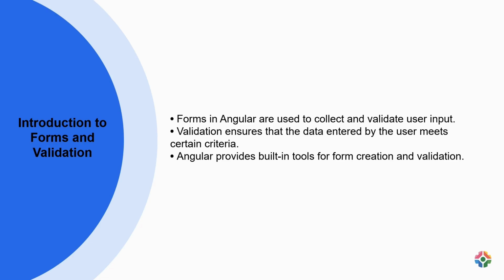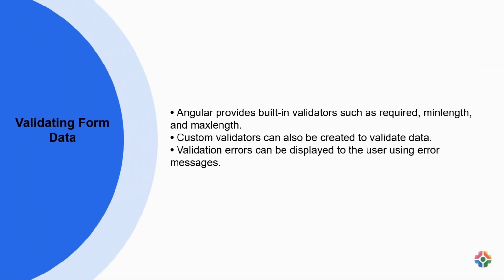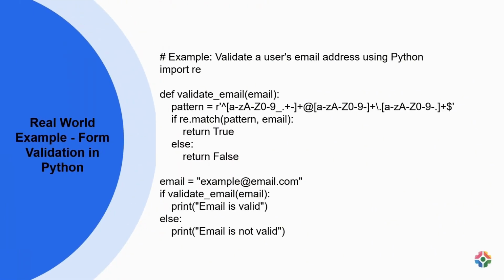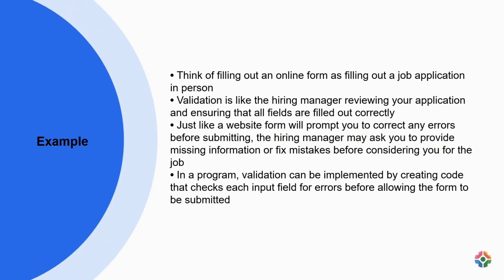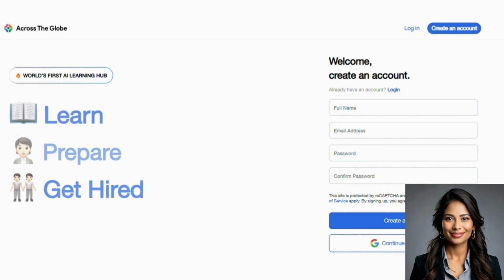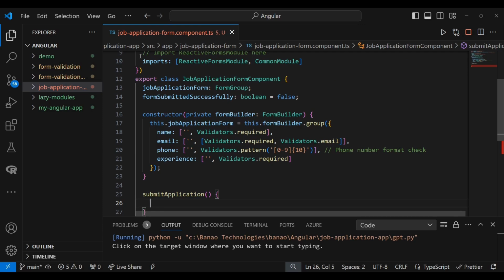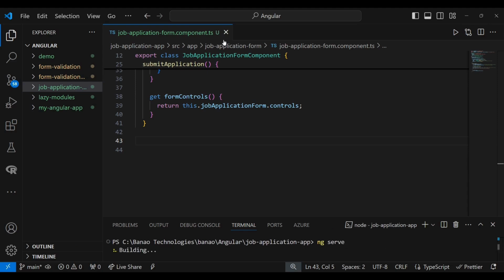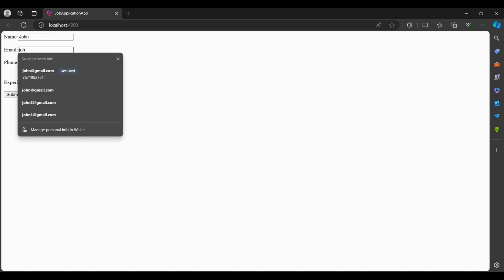Lecture 15: Forms and Validation in Angular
In this tutorial, we will explore forms and validation in Angular, focusing on how to collect and validate user input efficiently using Angular's built-in tools.

Topics Covered
Introduction to Forms and Validation: Understand the importance of forms in Angular for collecting and validating user input, and how Angular simplifies the validation process.
Creating Forms in Angular: Learn how to create forms using the ngForm directive and define form controls with ngModel.
Validating Form Data: Explore Angular's built-in validators like required, minlength, and maxlength, and how to create custom validators for more complex validation rules.

Personalized Learning
This tutorial is ideal for Angular developers who want to improve their form-building and validation skills in Angular applications.

Certification
Complete this tutorial to demonstrate your understanding of Angular forms and validation techniques.